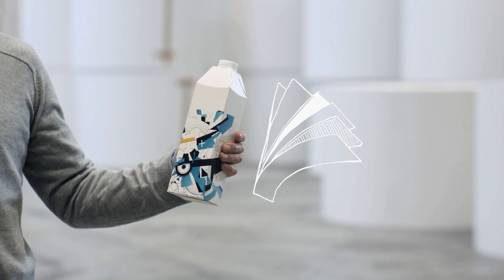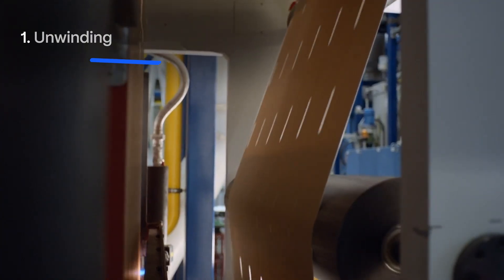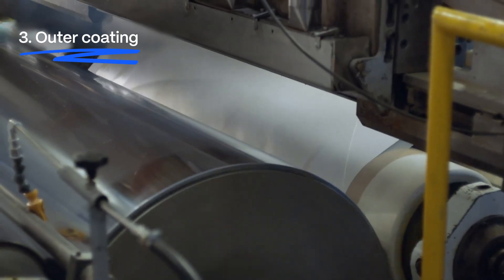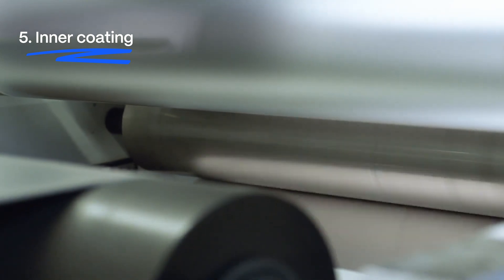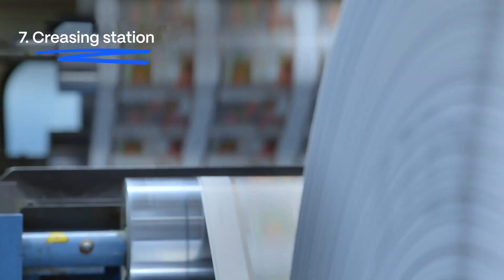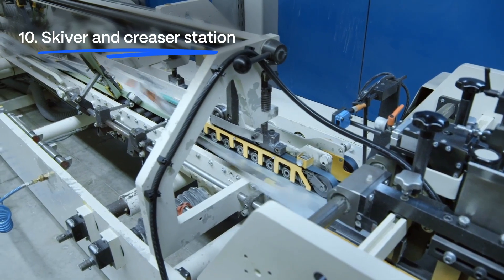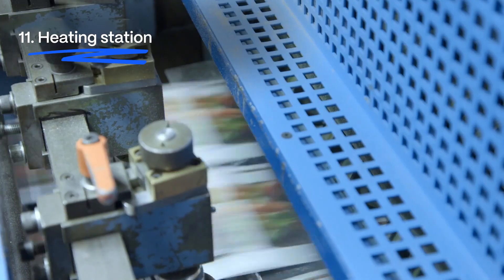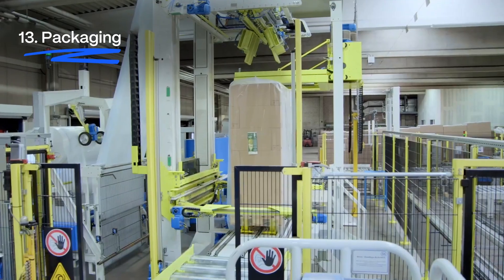From paperboard to sleeve with SIG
How does SIG create its unique packaging sleeves? See how we develop our lightweight and protective packaging material – from the raw paperboard all the way to preformed, ready-to-fill carton sleeves.